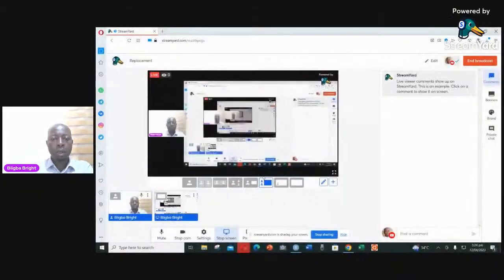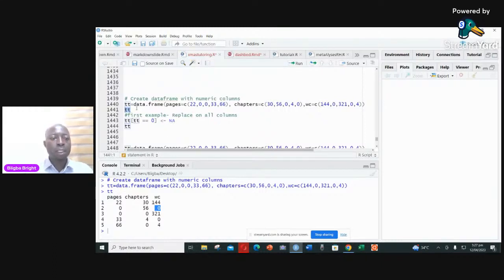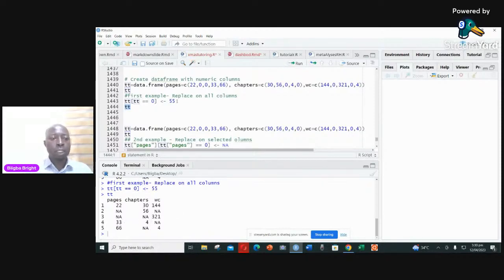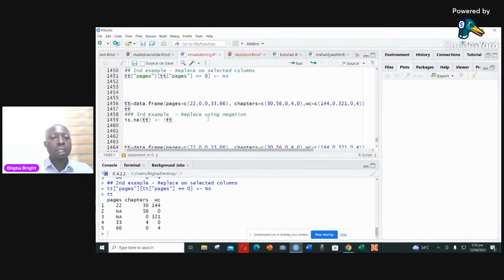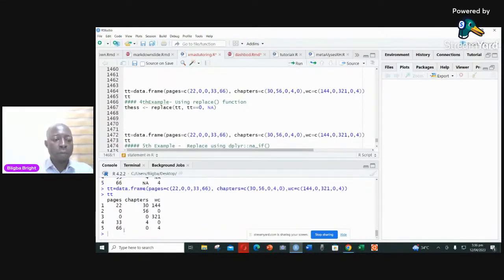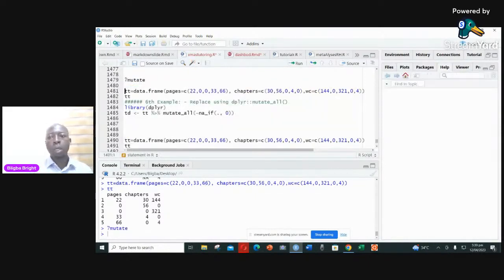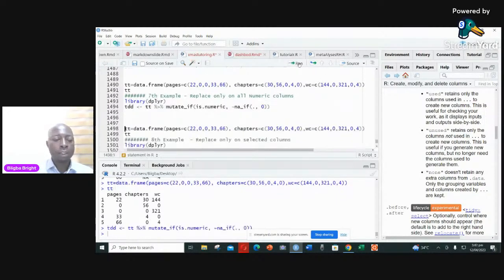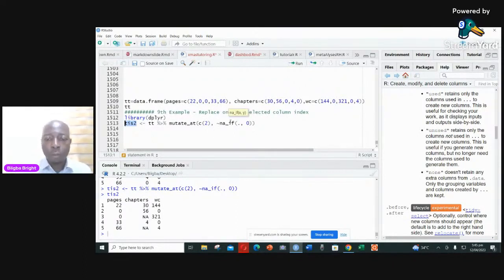Replacement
the easiest ways to clean your data from NAs, Zeros using replacement